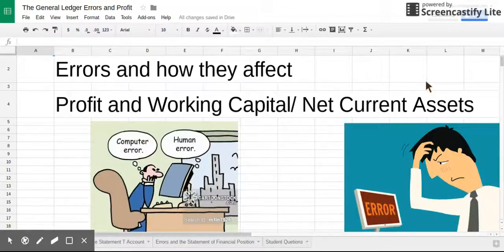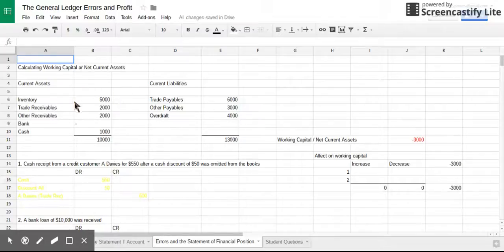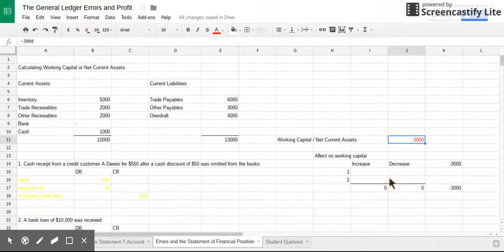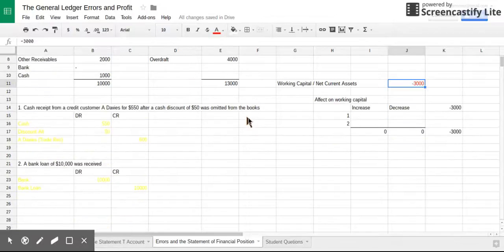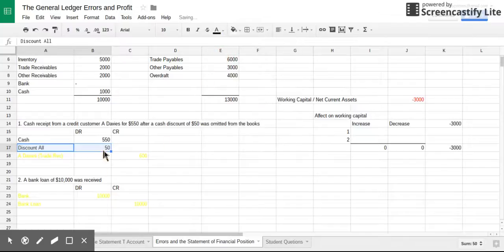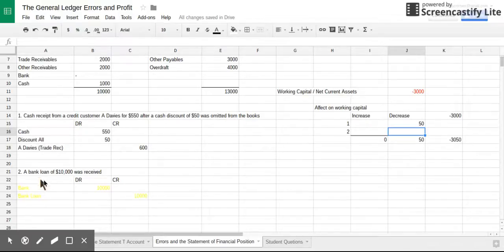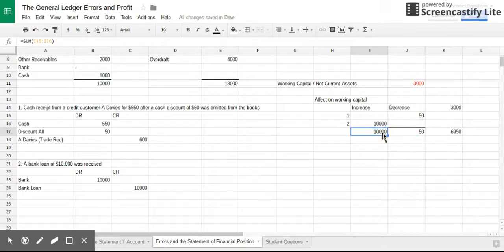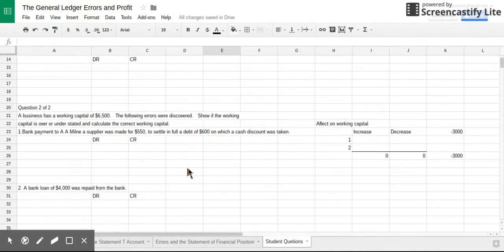The General Journal Errors and Statements of Financial Position